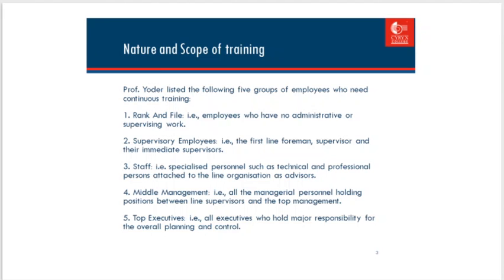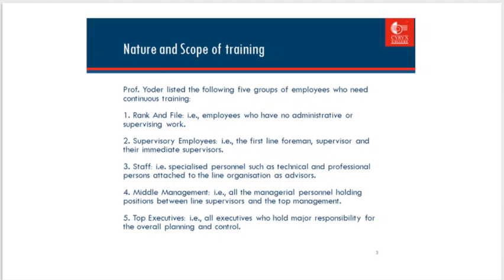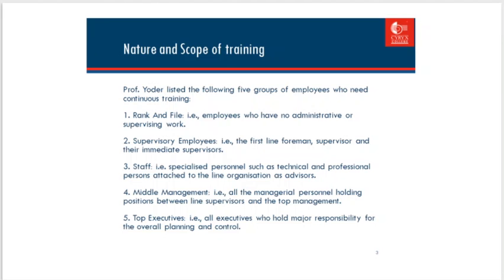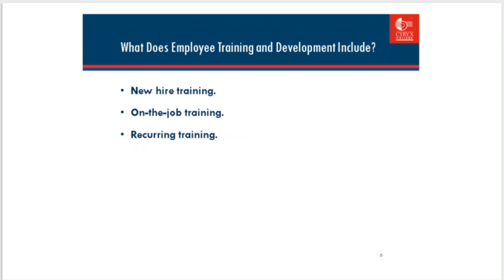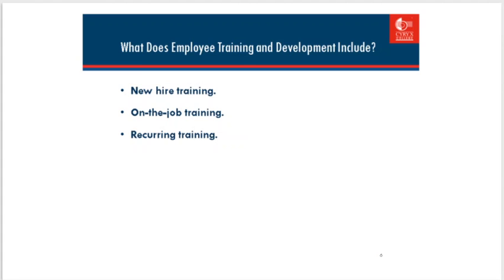Introduction to Training